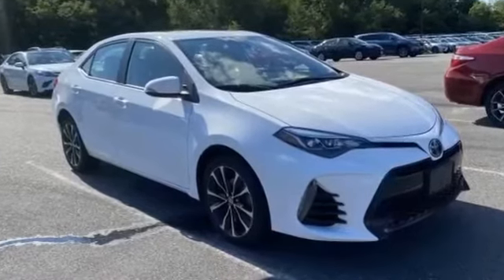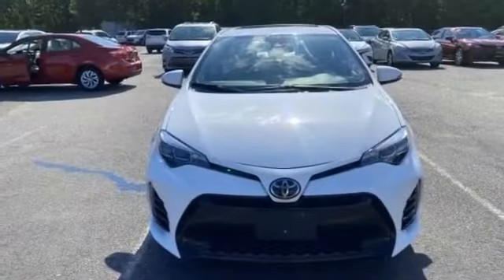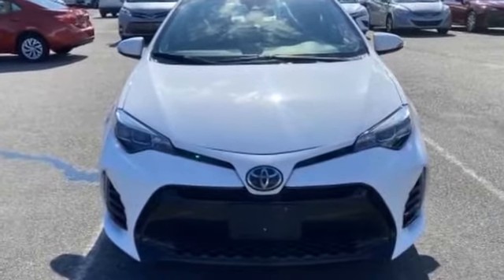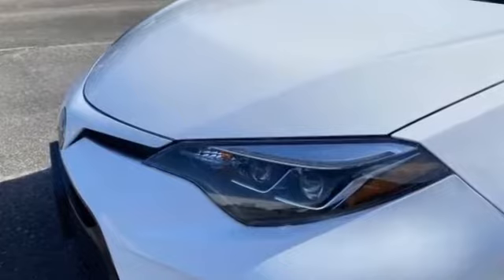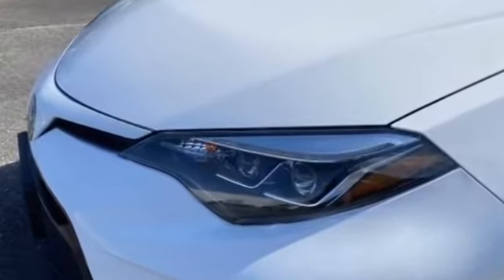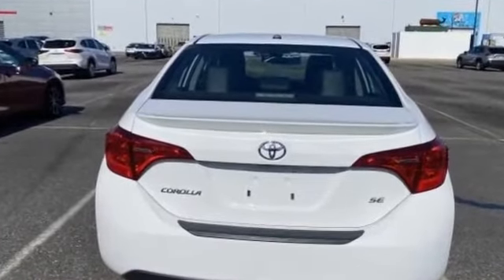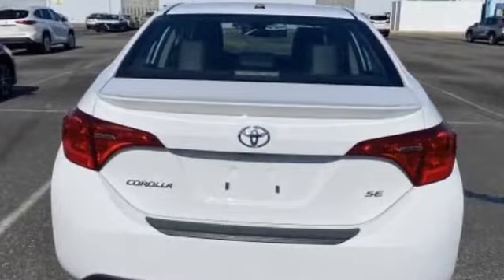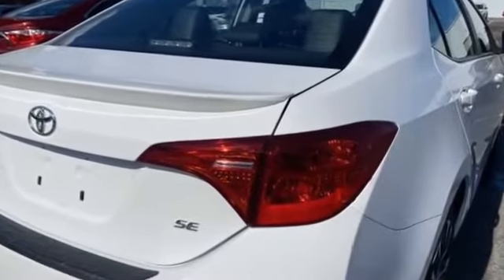Used 2018 Toyota Corolla SE Oakdale, Patchogue, Long Island, Bohemia, Sayville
2018 Toyota Corolla SE 2T1BURHE8JC010588 Video